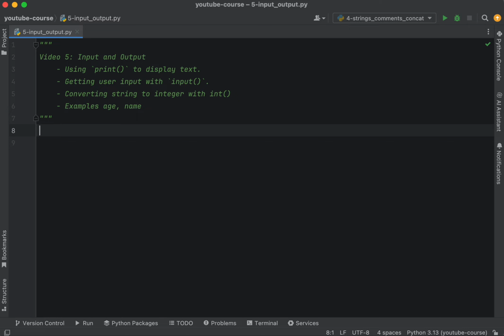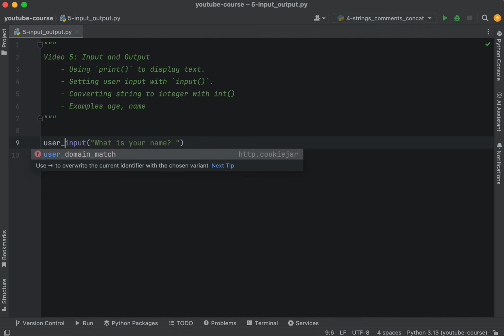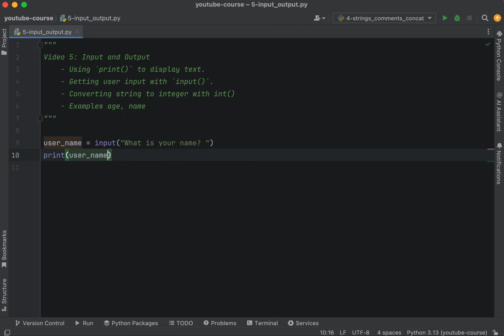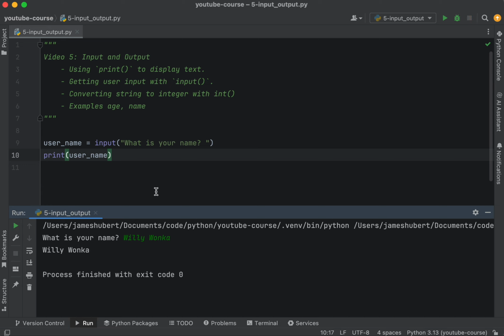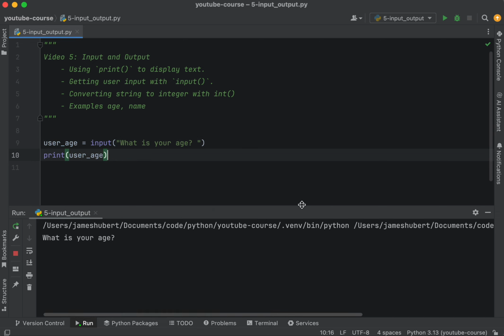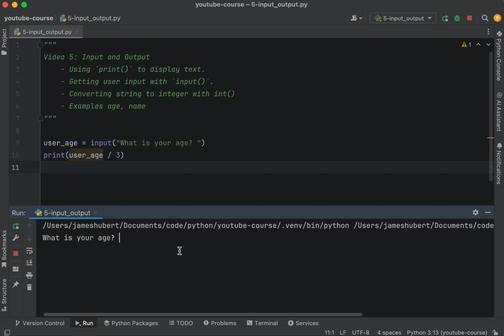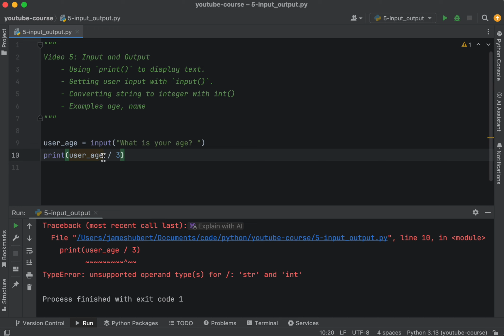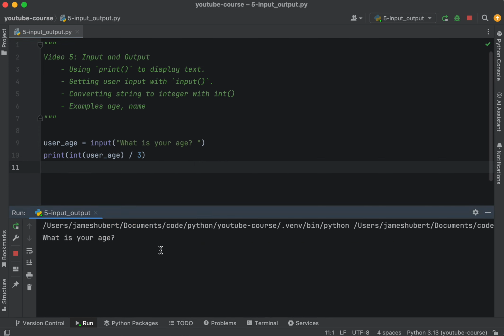Python in One Hour #5 - Input and Output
Video 5: Input and Output
- Using `print()` to display text.
- Getting user input with `input()`.
- Converting string to integer with int()
- Examples age, name